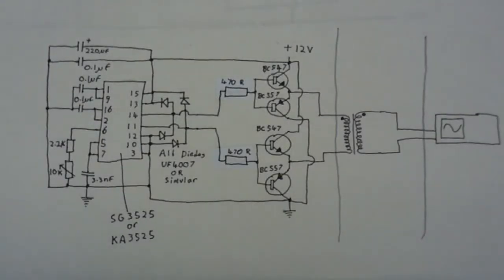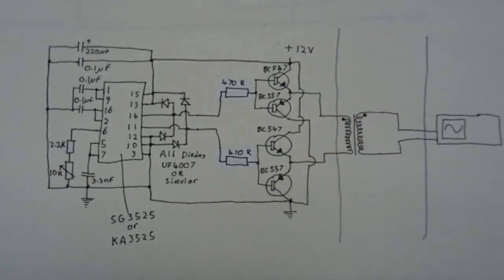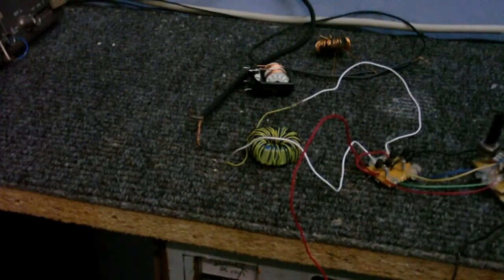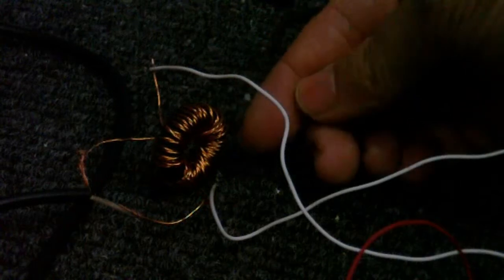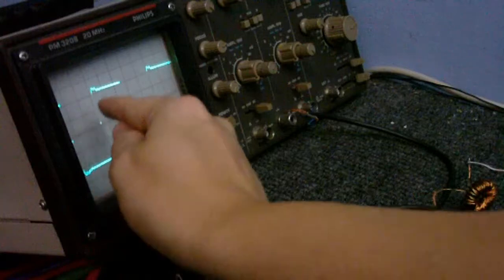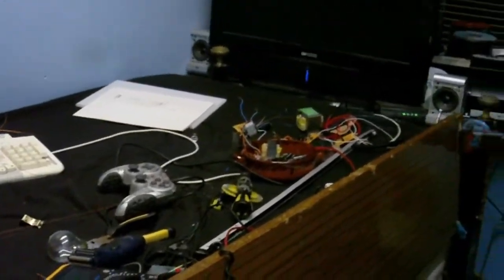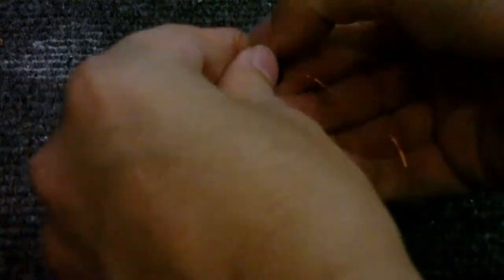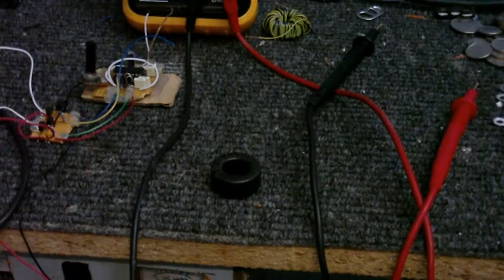How to make a gate drive transformer.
STOP ASKING ME TECHNICAL QEUSTIONS. I AM NOT GOING TO ANSWER ANY OF THOSE ANY MORE, I'VE HAD ENOUGH OF IT AND I'M TRYING TO GET ON WITH MY LIFE.

I know someone requested I did a video on this so here it is.  I found a ferrite ring from a microwave oven power board makes a great core for a GDT (or at least one that I found).  Ferrite/powdered iron ferrite rings from inside computer power supplies make TERRIBLE cores so don't use them.  This core will be used for forming a GDT for a mosfet full-bridge (aka H-bridge) flyback driver I'm working on.  That will be in a later video.

Here I show the correct method of winding the wire onto the ring, the winding I show makes a typical gate drive transformer for a half-bridge, if you want to make a full bridge gate drive transformer you use 5 wires instead of 3 like I showed in the video.

By the way, I got a PM a few days ago saying that I don't thank people who have helped me out in the past, I went though the comments of my recent videos and was shocked and horrified to find out that I haven't thanked anyone for their help, and for that I appllogise deeply. So from now on I will give thanks to people who help out, and to all of you who have helped, big thanks for that, I really appreciate it.  I would go through the comments of my recent videos and thank you all individually but there are just so many comments all together it would take forever and I would never be able to get through it all and I would probably accidentally miss some of you out.

More vids are comming soon, hopefully in a few weeks I'll be able to upgrade my computer, so when that happens I'll do a BIG video about that.